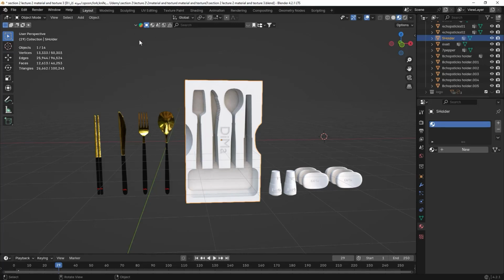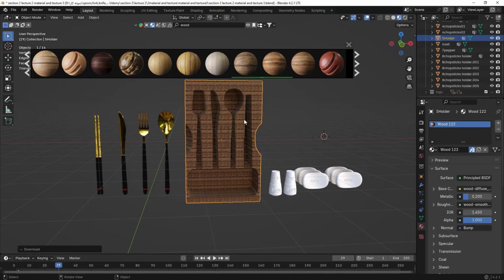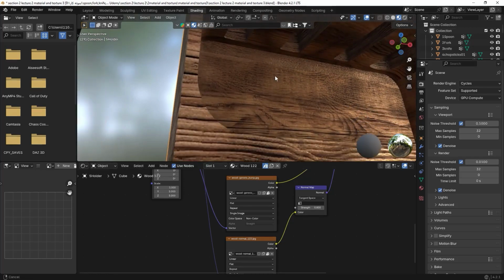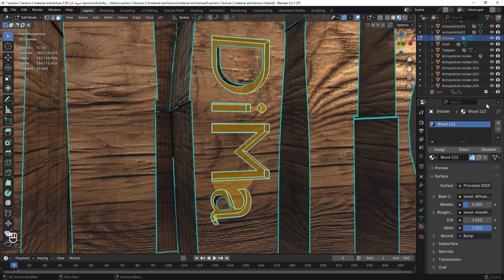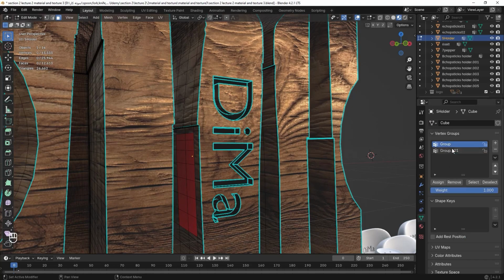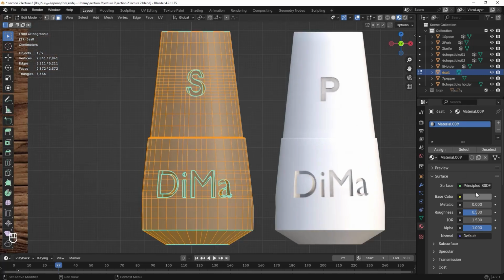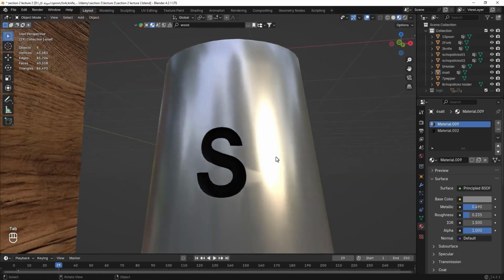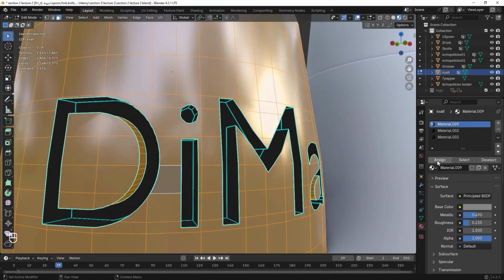Material And Texture ➠Section 2👉Part 2➠Chapter 3